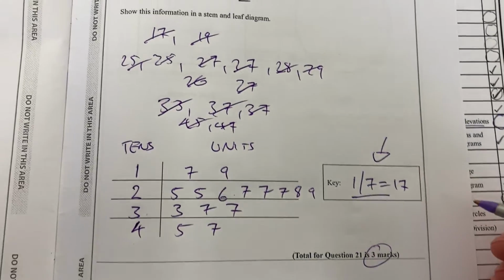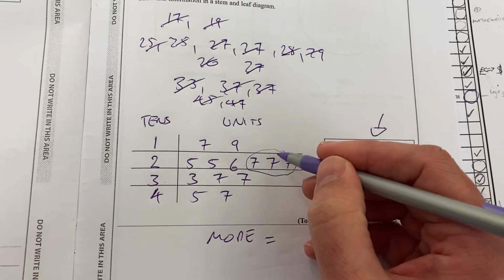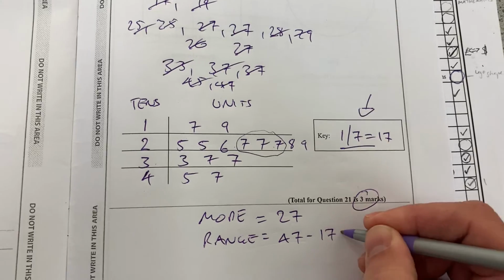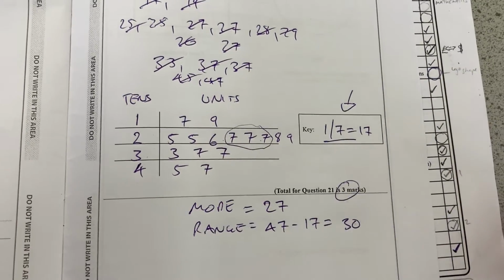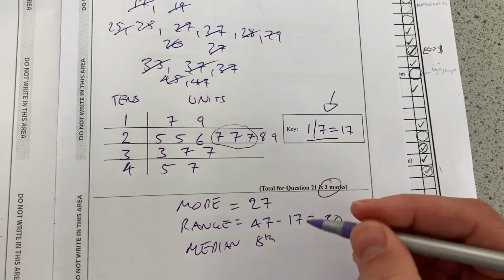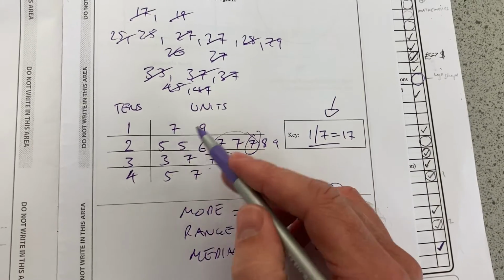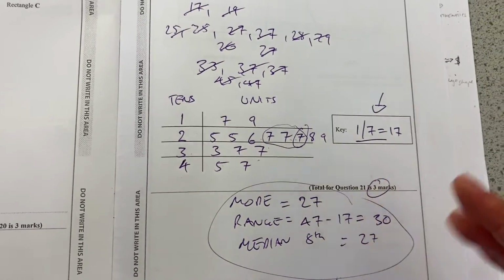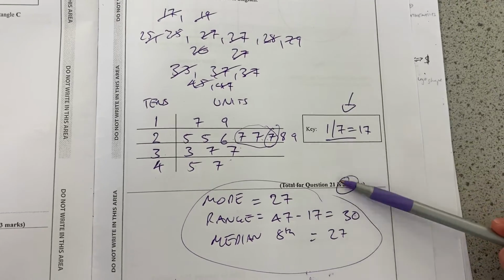Maths GCSE foundation exam questions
Frequency trees
Percentage increase
Recipe